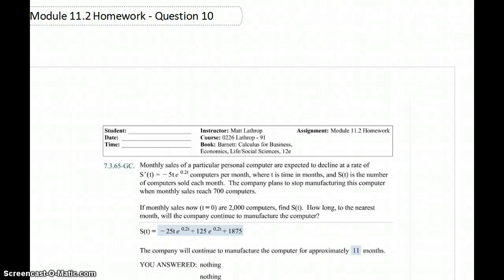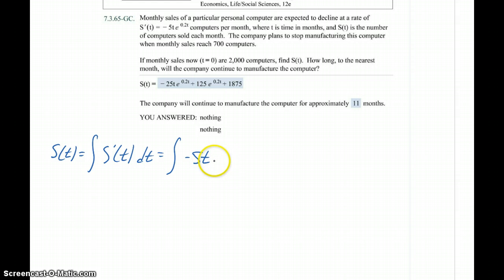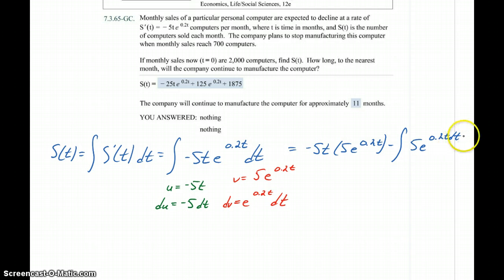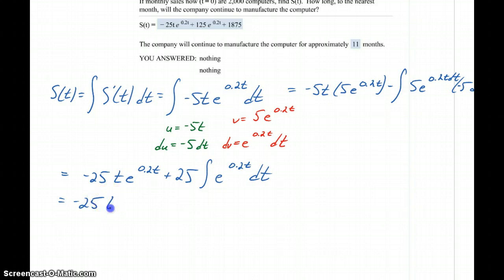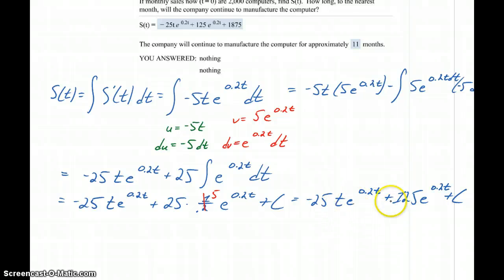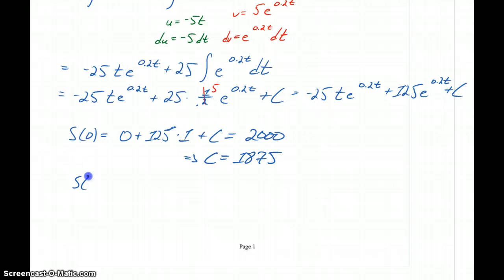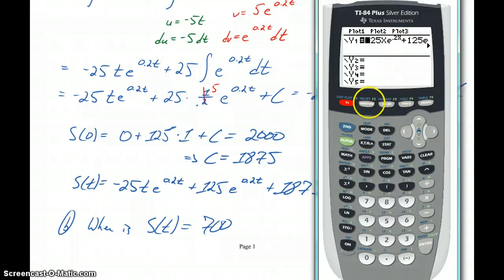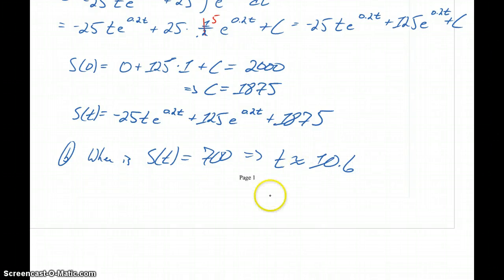MATH 151 Module 11.2 HW 10